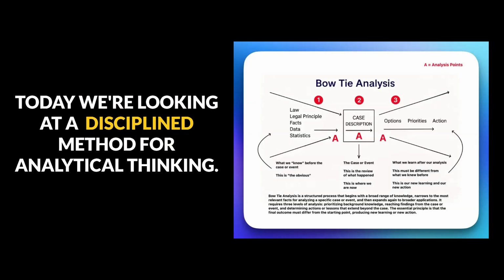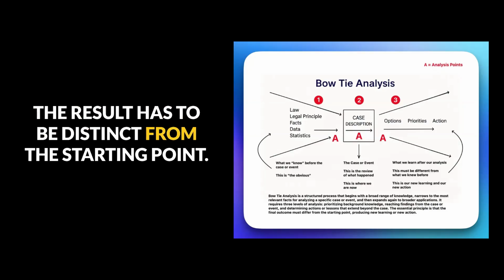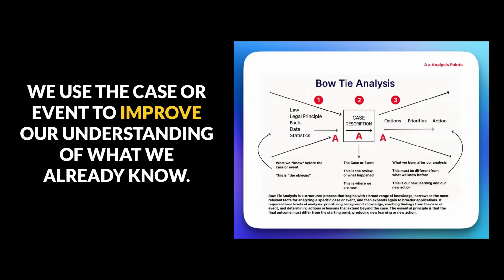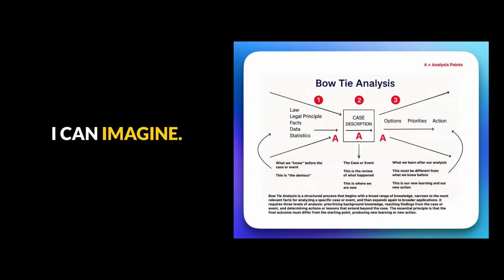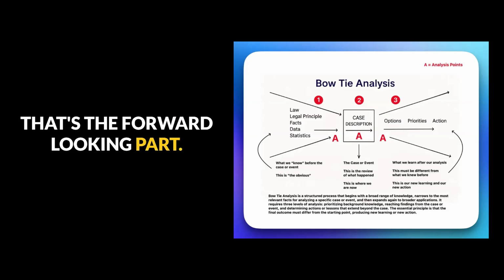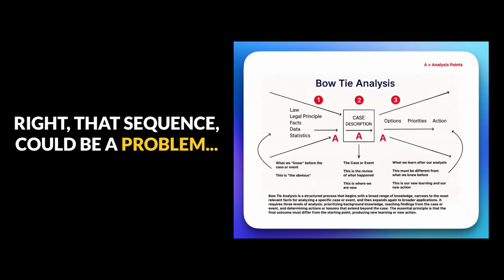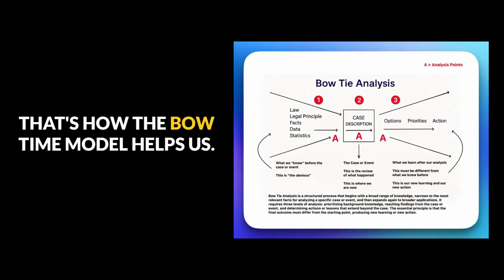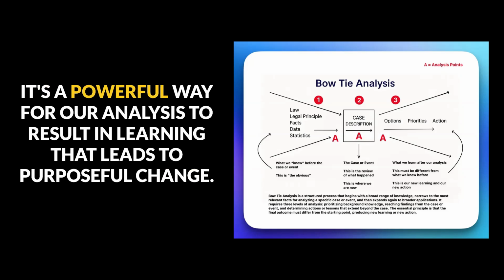Bow Tie Analysis Discussion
Analytical Thinking with the Bow Tie Analysis

In this video, we look at the disciplined method of the Bow Tie Analysis for enhancing analytical thinking. The Bow Tie Analysis structure, starting broad, narrowing down, and then broadening out, helps in connecting background information and specific events to derive new insights and practical actions. The process comprises three main stages: background information, specific case or event analysis, and forward planning. This video empowers you and your organization to utilize the Bow Tie Analysis for rigorous, outcome-focused thinking.

00:00 Introduction to Bow Tie Analysis
00:19 Understanding the Bow Tie Structure
02:28 Stage One: Gathering Background Information
03:51 Stage Two: Analyzing the Specific Event
04:41 Stage Three: Forward Analysis and Actions
05:17 Example Scenario
07:35 Conclusion and Practical Application